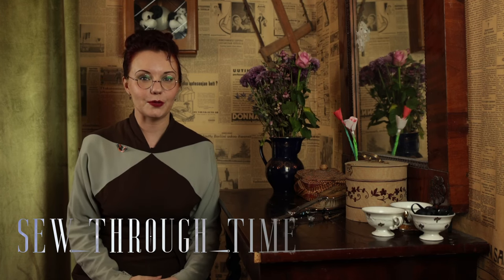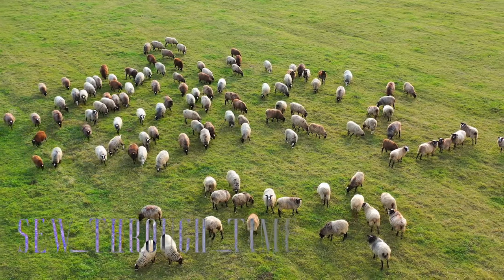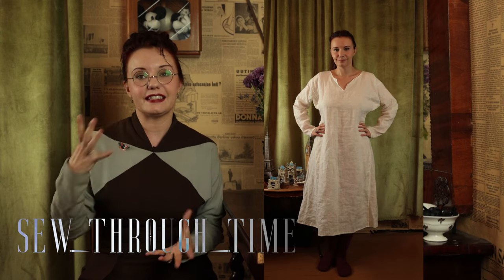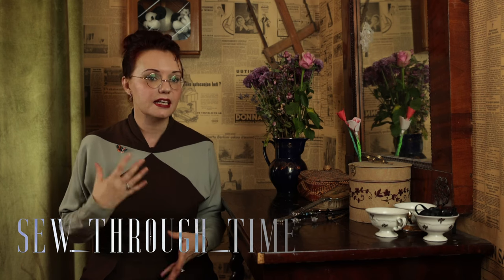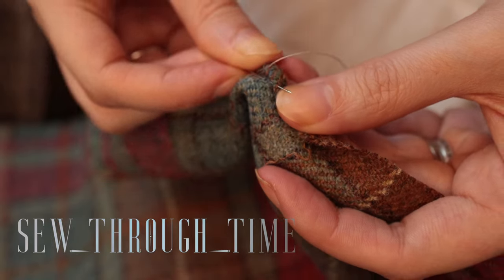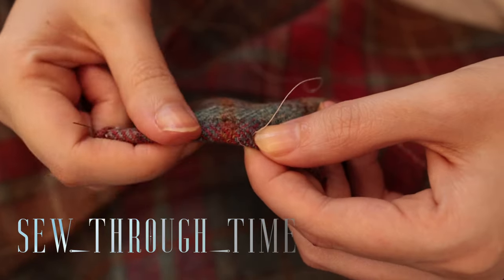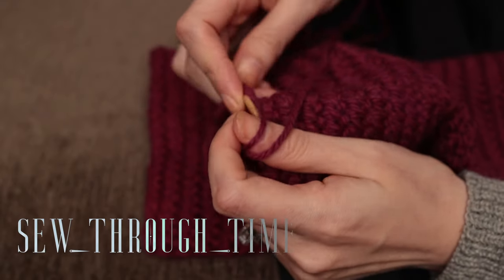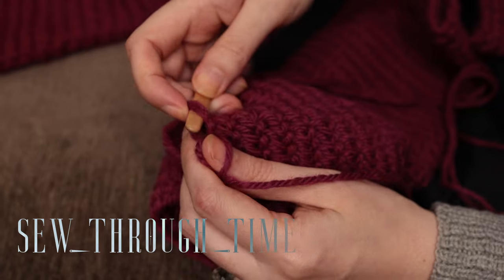What the Vikings wore, making an eastern european viking era outfit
In this video I make a Viking-era eastern European outfit. I make a linen and wool underdress, a peplos overdress and an apron worn in the baltic area and modern-day Finland and nalbind socks to go with it. I talk about how different areas in the Viking era wore different things and give a short rundown of the different regional variations.

I finish my edges with a modern narrow rolled hem for a quicker finish but in the era, they would have done a woven hem. Here is Morgan's video on how to do them.